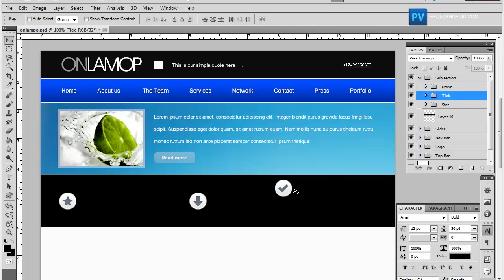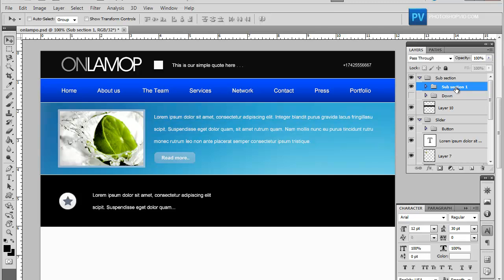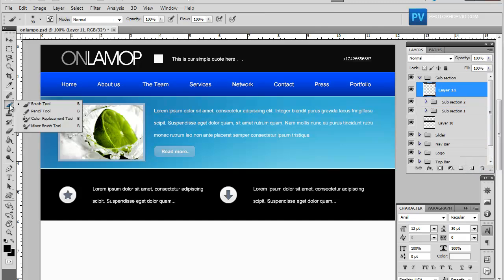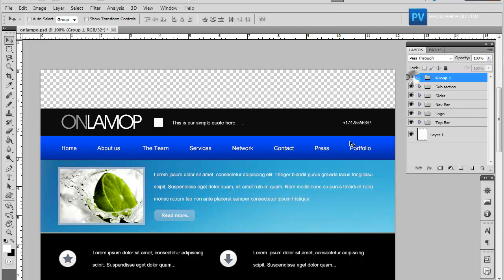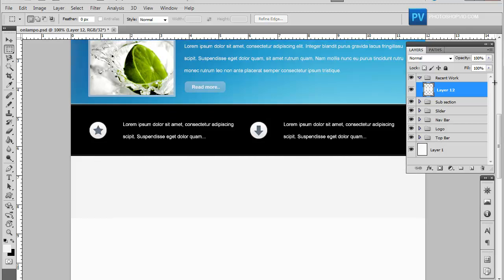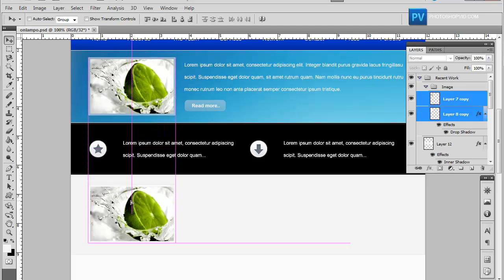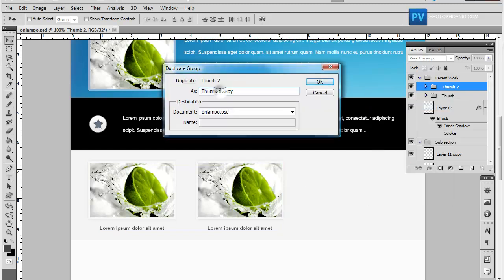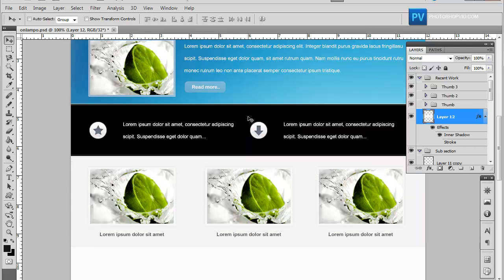Detailed Theme Design Tutorial Part 3 (HD)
we go over making a template for a company in Adobe Photoshop CS5. This is a FULL layout design video tutorial series. In Part 3 we go over making the sub content area with icons/text and our recent work section.